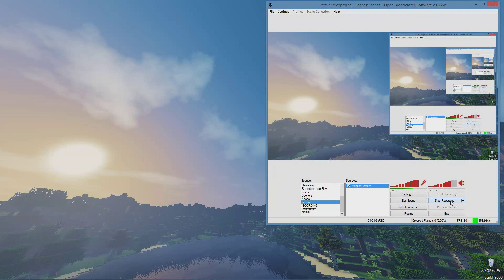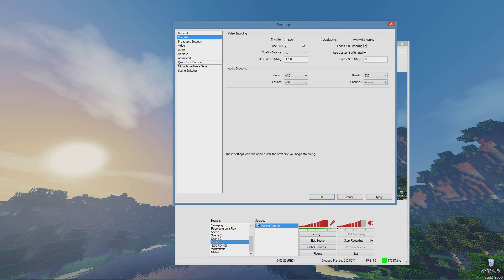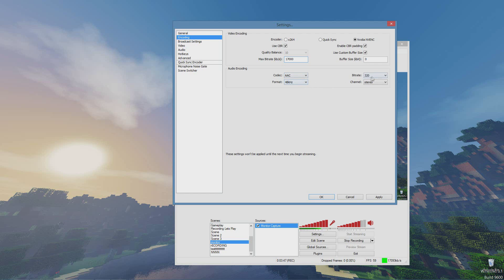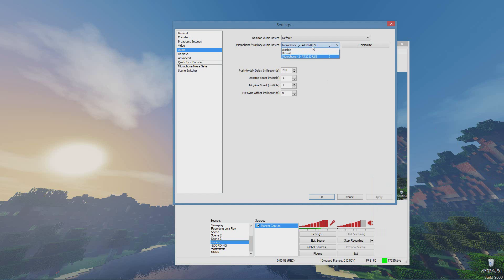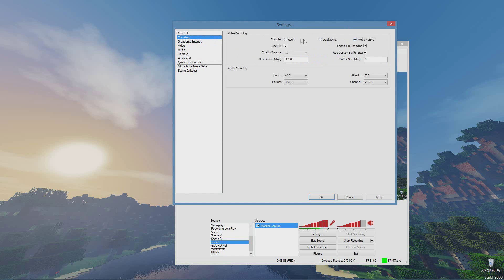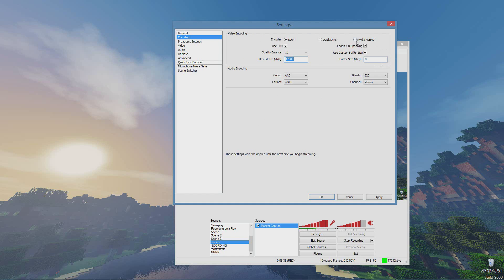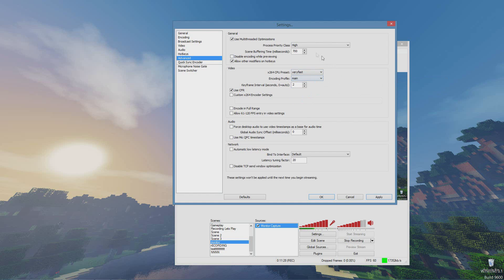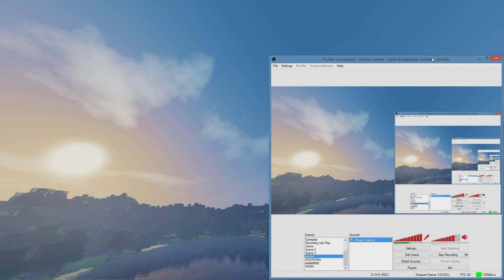HOW TO: Record with OBS, 1080p, 60fps, Bitrate, Boost Performance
Tutorial on how to record w/ OBS!